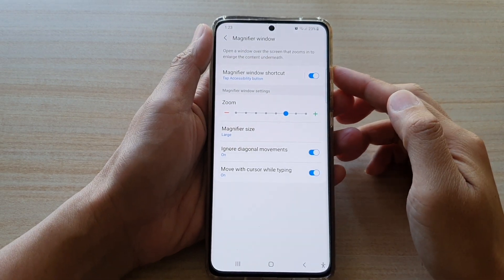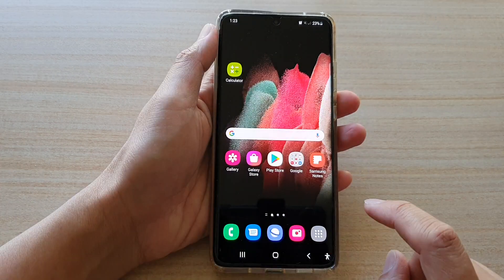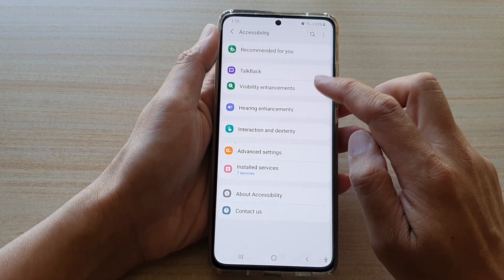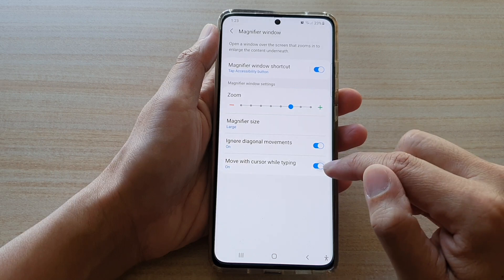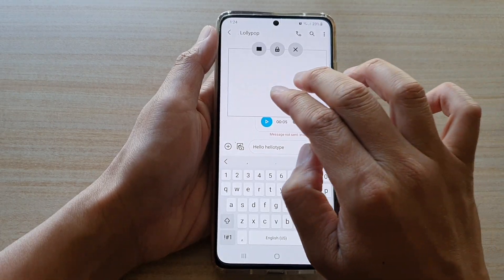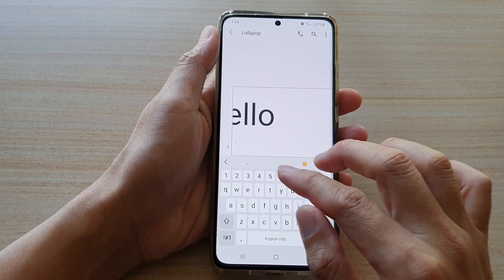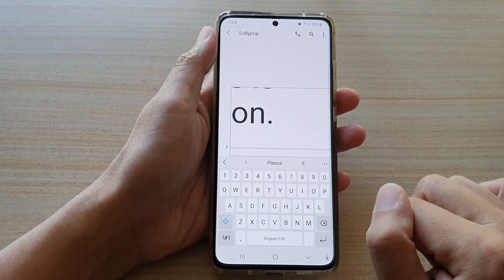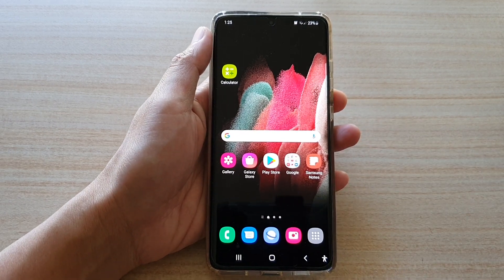Galaxy S21/Ultra/Plus: How to Enable/Disable Magnify Window Move With Cursor While Typing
Learn how you can enable or disable Magnify Window with cursor while typing on Galaxy S21/S21 Plus/Ultra.